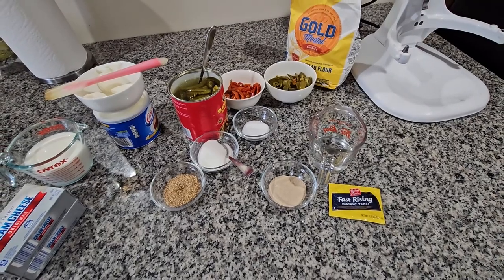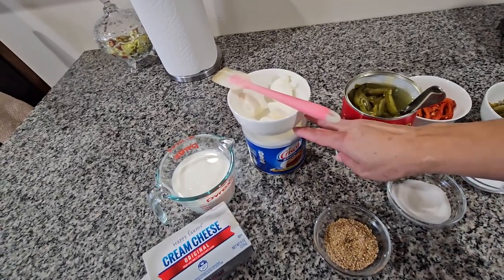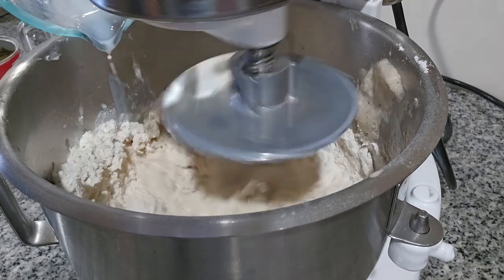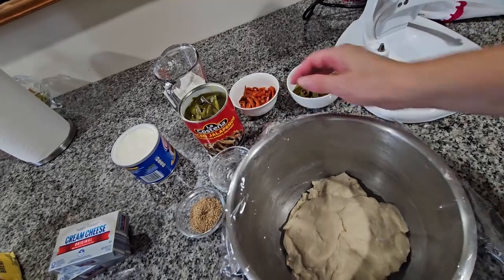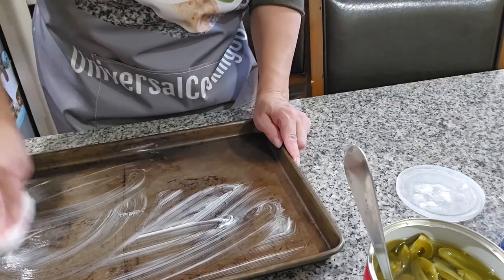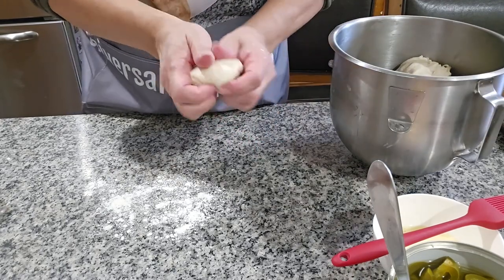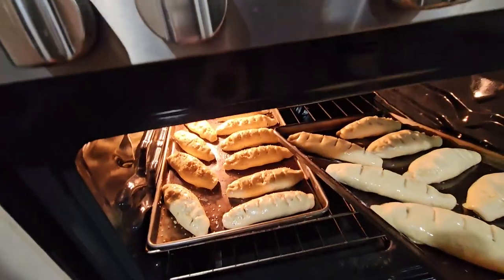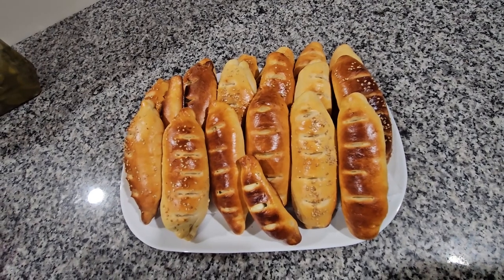Jalapeno and Cream Cheese Bread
Preparing the yeast
- 1/3 warm water
- 1tsp sugar
- 2 envelopes yeast (2tbsp of yeast)
Put it in a warm place so it can rise

 Dough
- 4 cups of flour (gold bread flour)
- 3 to 4tbs of sugar
- 1tbs salt
- 4 vegetable shortening (Crisco) extra to grease the cooking baking sheets
- prepared yeast mixture
- 1 1/4 cup warm milk (as needed)
- put the dough to rest in a warm place until it rises about 20 min, after making the bread rest for 15 or 20 minutes until it rises

- 1 to 2 Philadelphia cream cheese
- 1 can of sliced jalapenos
- sesame seeds
- 1 egg
- 1tbsp heavy cream (or milk)

Small portion
preparing the yeast
- 1/3 cup warm water
- 1tsp sugar
- 1 envelope yeast (or 1tbs of yeast)

Dough
- 2 cups of flour (gold bread flour)
- 2tbs sugar
- 1tbs salt
- 2tbs vegetable shortening (Crisco) extra to grease the cooking baking sheets
- 1/3 prepared yeast mixture
- 1 cup warm milk (as needed)

- 1 Philadelphia cream cheese
- 1 can of sliced jalapenos
- sesame seeds
- 1 egg
- 1tbs heavy cream (or milk)

Pan de Queso Crema con Jalapenos
Preparar levadura
- 1/3 taza de agua tibia
- 1cdta de azucar
- 2 sobres de levadura(2cda de levadura
ponerla en un lugar calientito para que pueda activar  o elevar

Masa de Harina
- 4 tazas de harina (gold bread flour)
- 3 a 4cda de azucar
- 1cda de sal
- 4cda de Manteca vegetal (Crisco) extra para engrasar las bandejas de horno
- el preparado de levadura
- 1 1/4 de leche tibia (la nesesaria)
- reposar masa por 20 min asta que elebe, aser el pan y reposar por  15 a 20 min asta que eleve

- 1 a 2 Philadelphia queso crema
- 1 bote de chiles Jalapenos
- semillas ajonjoli(sesame seeds)
- 1 huevo
- 1cda de crema espesa( o leche)

Porcion chica
Levadura
- 1/3 agua tibia
- 1cdta de azucar
- 1 sobre de levadura( o 1cda de levadura

Masa de Harina
- 2 tazas de harina (gold bread flour
- 2cda de azucar
- 1cda de sal
- 2cda de Manteca vegetal (Crisco)extra para engrasar las bandejas de horno
- preparado de levadura
- 1 taza de leche tibia (la nesesaria)
- reposar masa por 20 min asta que elebe, aser el pan y reposar por por 15 a 20 min asta que eleve

- 1 Philadelphia queso crema
- 1 bote de chiles Jalapenos
- semillas ajonjoli (sesame seeds)
- 1 huevo
- 1cda de crema espesa (o leche)